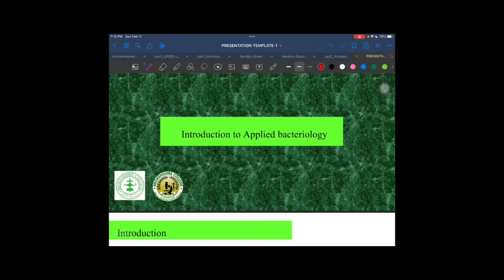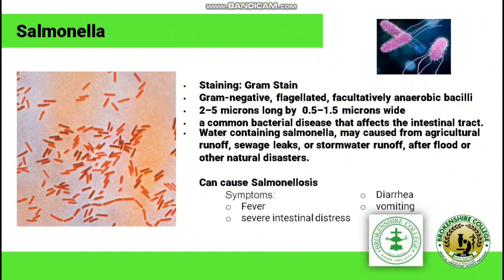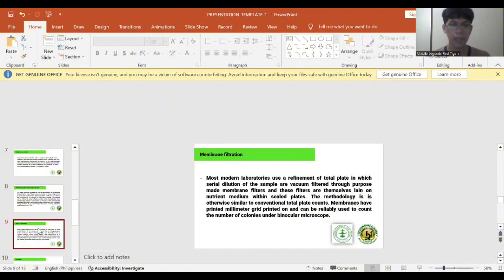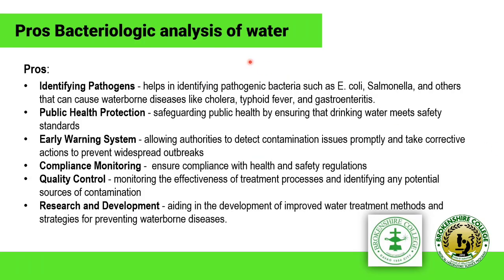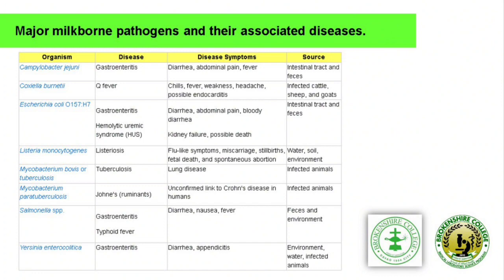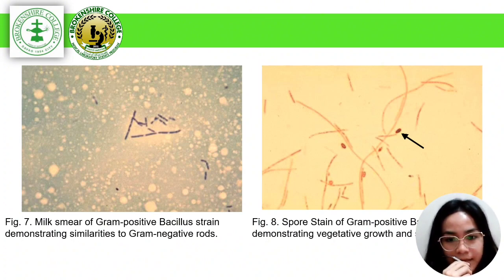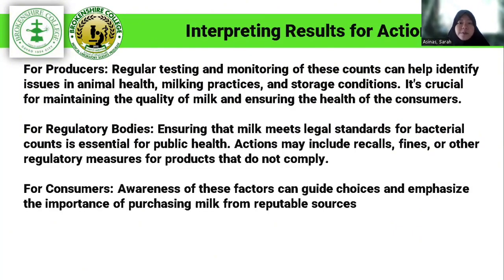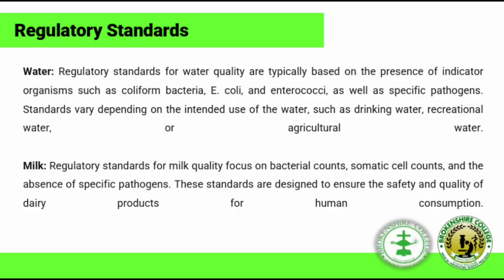MLS3C_APPLIED BACTERIOLOGY